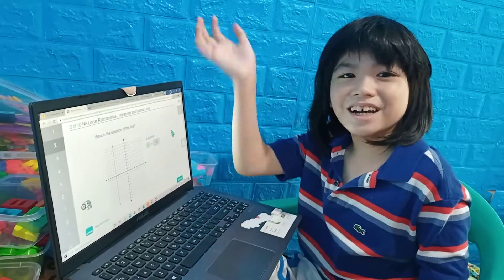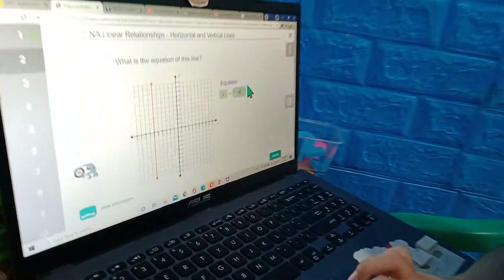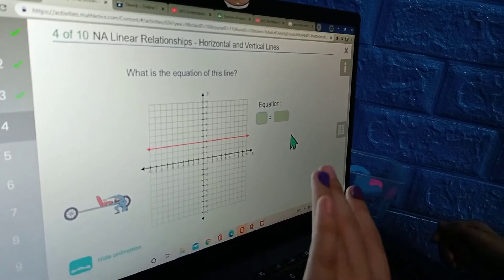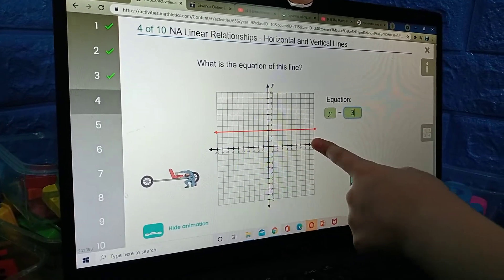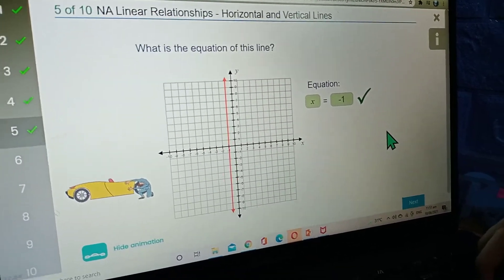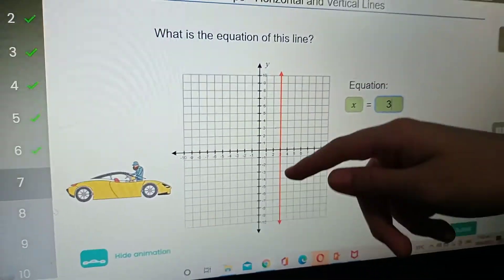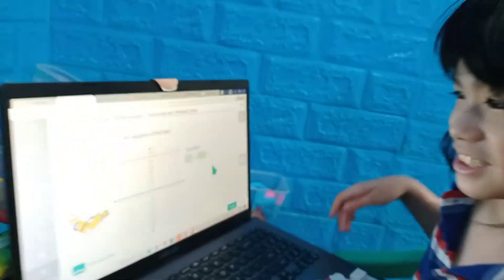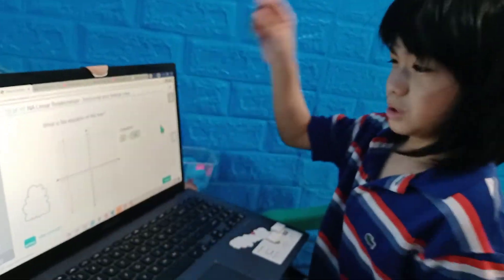LINEAR RELATIONSHIP - VERTICAL & HOZIRONTAL LINES ✔️GRADE 9 MATH - EUKA FUTURE LEARNING by 8than 👍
✔️ LINEAR RELATIONSHIPS - VERTICAL & HOZIRONTAL LINES - GRADE 9 MATH  by 8than  Christoffe
 🏆 The 8-YEAR-OLD High School Boy studying at the Euka Future Learning
Homeschool in Australia 🦘🇦🇺

🙋Hi AWESOME GUYS !

⭐Little GIFTED FILIPINO HIGH SCHOOL Student  8-YEAR-OLD BOY  8THAN  🇵🇭 STUDYING at EUKA FUTURE LEARNING School in AUSTRALIA  🇦🇺 👇

🏅🏆The WORLD'S YOUNGEST DANCING LINE GAME EXPERT 8THAN who completed the PIANO to CATHEDRAL at the age FOUR(4) 100% ALL LEVELS💎 They say, "He PLAYS LIKE A MAN 🥇

✔️ORIGINAL ASIAN PAINTINGS with CERTIFICATE of AUTHENTICITY by MULTI-AWARDED ARTISTS🥇🏆🏅

☑️BEST WEB HOSTING for so many decades!

🌟⭐✨ I'd like to THANK the EUKA FUTURE LEARNING 🏫 for their SUPERB QUALITY EDUCATION👍🏆🏅🎖️.
☑️They provide UNIQUE & CREATIVE WORKSHEETS that kids & families ENJOY 🤸🧘🧑‍🤝‍🧑👪.
They are ONE of the BEST & BIGGEST HOMESCHOOL CURRICULUM PROVIDERS in AUSTRALIA with 4,000 students WORLDWIDE 🌍.  SUPER OUTSTANDING !!! 🏆🏅
It is so FUN🥳 & EXCITING🥰 to study at EFL ! 🤗 Even I'm an ASIAN🇵🇭, they WELCOMED me and treated me with LOVE & CONCERN💝💖. Please VISIT their Website at

🏆8THAN GOT 100% 28/28🏆8TH GRADE ONLINE TEST 🏅He SOLVED the MISSING ANGLES, CORRESPONDING, CO-INTERIOR & ALTERNATE INTERIOR ANGLES in the PARALLEL LINES with TRANSVERSAL

🏅🏆🎖️ALL my KNOWLEDGE & WISDOM is from GOD because
 Mom PRAYED A LOT for me while I was on her tummy. I owe EVERYTHING to GOD & Mom!
My Mom is a Single Mother.
✓ I am purely Breastfed :)

🏅🏆👍8THAN had TAPINGS at LITTLE BIG SHOT PHILIPPINES. The first one was when he's 4 years old. It was hosted by Filipino Comedian Mr. ERIC NICOLAS. The second one was when 8THAN just turned 5. It was hosted by International Singer, Host Mr. BILLY CRAWFORD. 8THAN was the "Genius Kid Dr. 8than"🕵️ in that show explaining the Parts & Functions of the SKELETAL SYSTEM & DIGESTIVE SYSTEM. Unfortunately, it was not aired on TV because he wasn't able to finish the FINAL taping due to very loud Sound System that distracted him & he wants Mom to be near the stage but it was not allowed🤷🏻‍♀️. Well, he was younger then, but DON'T WORRY, he still got his Talent Fee, New Toys & Bags of Assorted Sweets 🍭🍬🍫 for appearing in the show🌈👍. We stayed in the hotel for 8 days but the pictorial, rehearsals and tapings only took 3 days to finish. We rest most of the time. It was fun 🏆🥰 ✓8THAN did not Audition☝️. He was DISCOVERED here at YOUTUBE👍. They called us🙂.

🏆8than SPELLS & WRITES the 50 States USA at 4 years old HE'S NOT AN AMERICAN AT THAT

💎🎖️When I was 2, I like TYPING WORDS, SPELLING & READING. (My Old Youtube Channel, I couldn't open anymore )